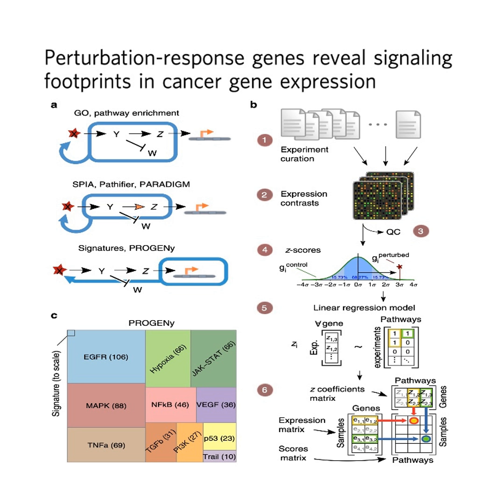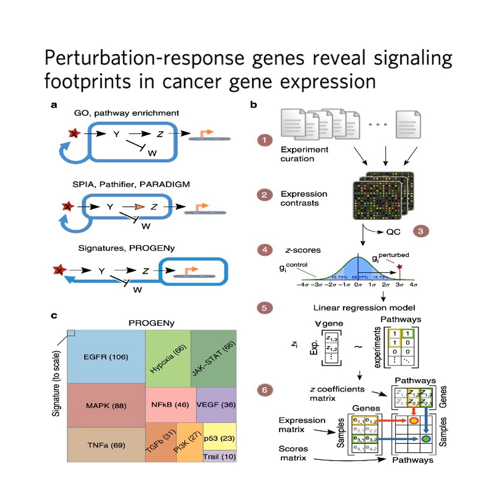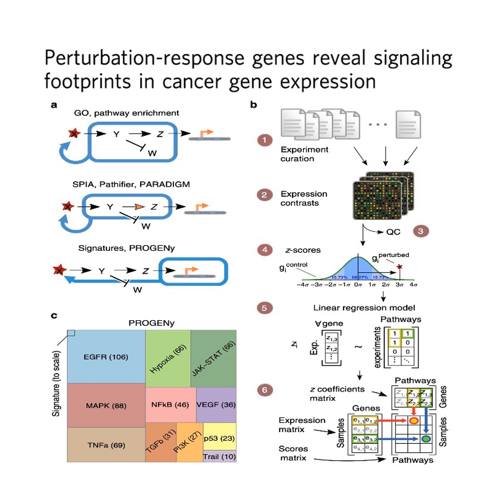268-PROGENy: Pathway Activity Inference from Gene Expression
The paper introduces PROGENy (Pathway RespOnsive GENes), a novel computational method developed to accurately infer signaling pathway activity in cancer from gene expression data. The authors highlight that traditional methods of mapping gene expression to pathway components are often inadequate because they fail to account for post-translational modifications and are often too context-specific. PROGENy overcomes these limitations by leveraging a large collection of public perturbation experiments to identify a common core of consistently deregulated genes that respond to pathway stimuli. The article demonstrates that PROGENy significantly outperforms existing pathway analysis methods in recovering the effects of known driver mutations, predicting drug sensitivity in cell lines, and distinguishing between oncogenic and tumor-suppressor pathways in terms of patient survival. Ultimately, the research supports the use of a downstream gene expression readout rather than direct transcript mapping for inferring pathway activity.

References:

  •  Schubert M, Klinger B, Klünemann M, et al. Perturbation-response genes reveal signaling footprints in cancer gene expression[J]. Nature communications, 2018, 9(1): 20.